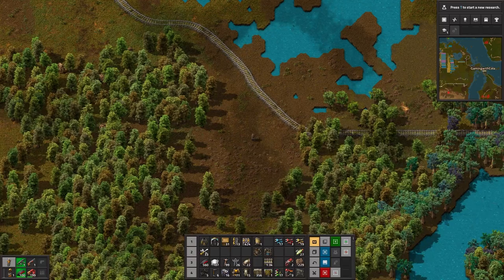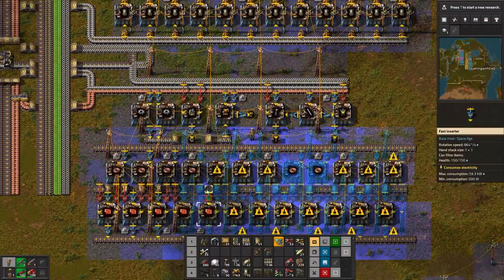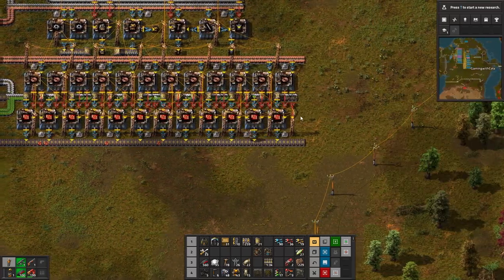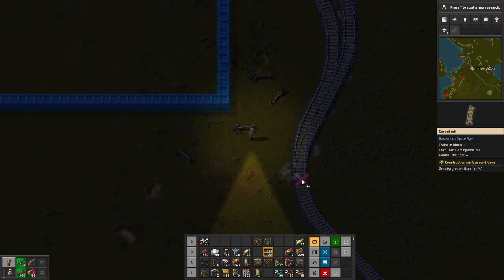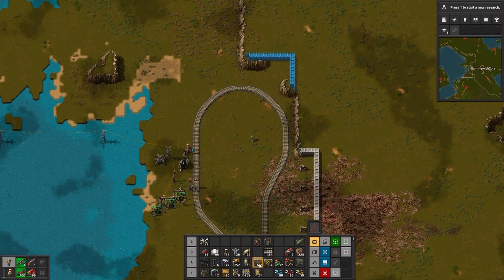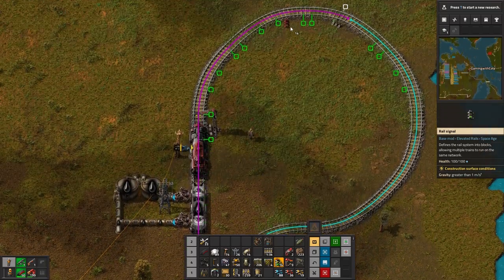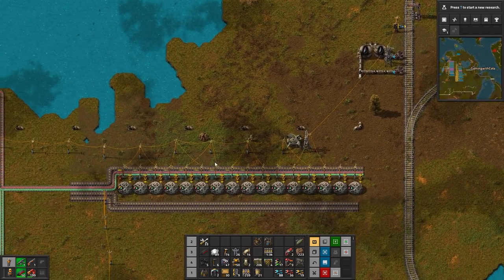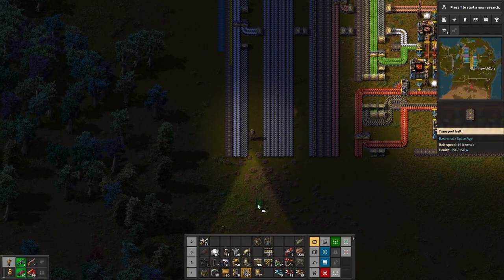Blue Science has Changed? | Lets Play | Factorio | S2E10